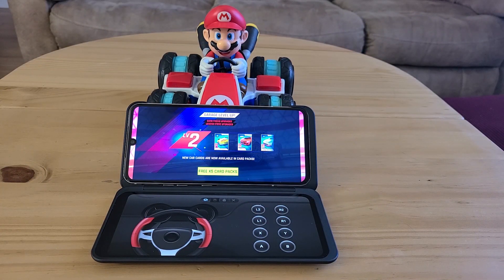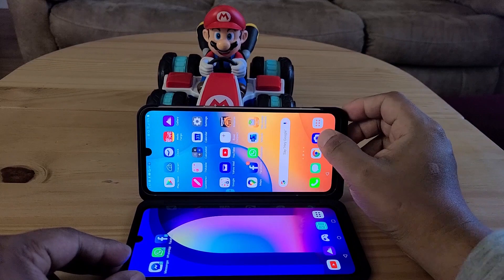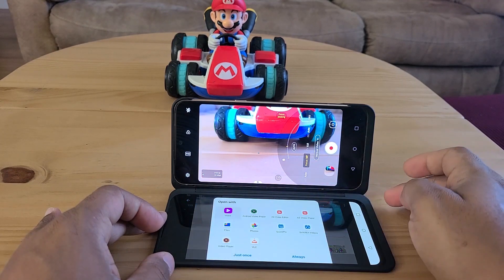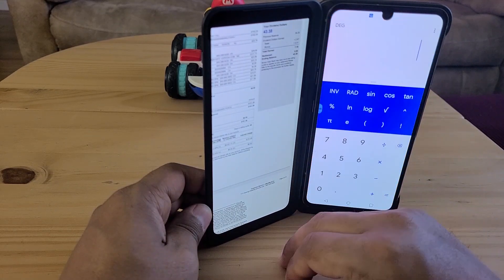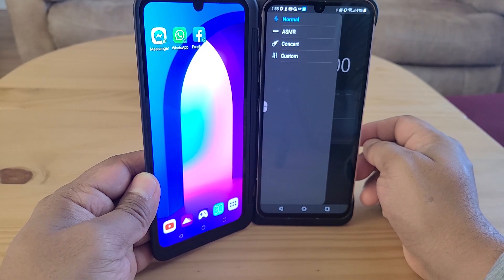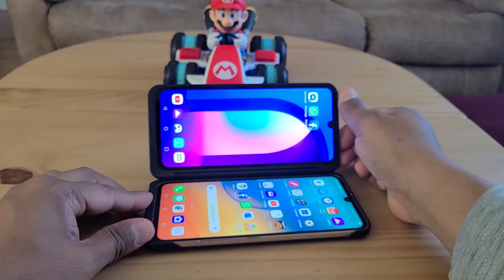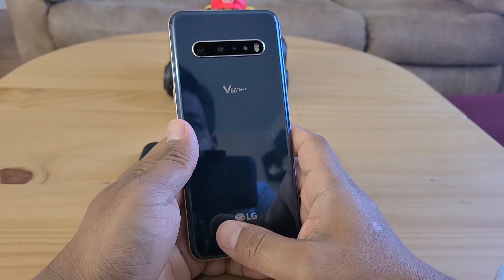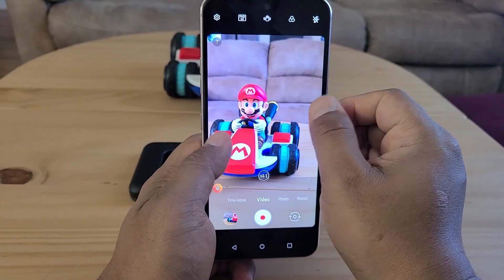LG V60 thinQ dual screen best uses and first impression review